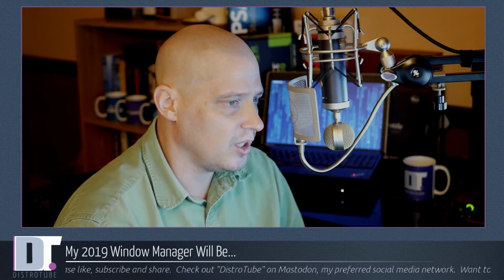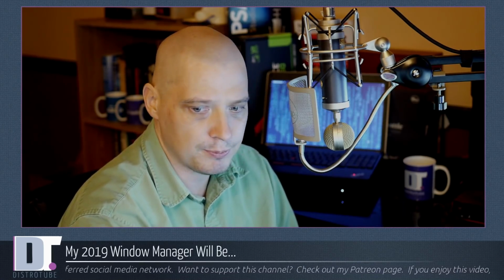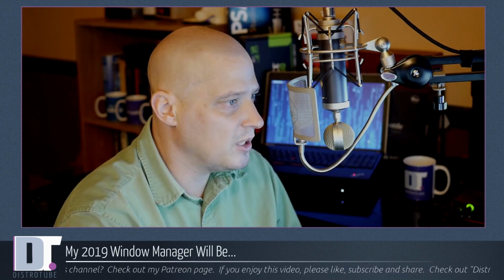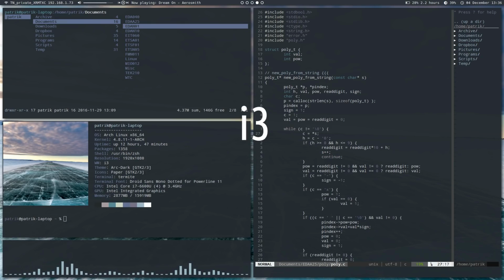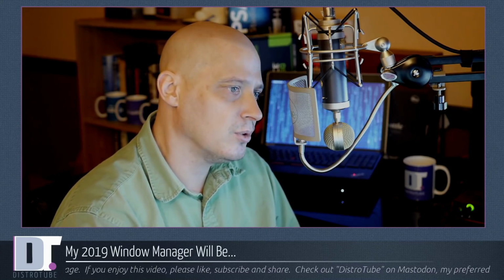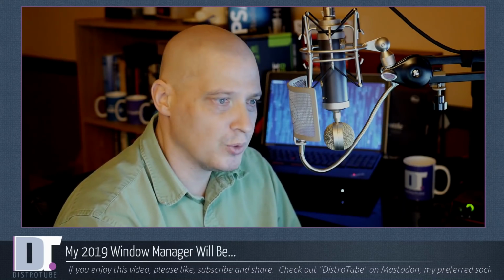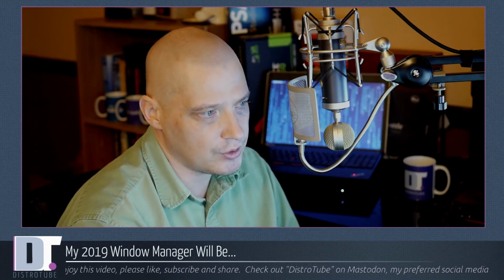My 2019 Window Manager Will Be...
I spent almost all of 2018 living in Openbox (in the early part of the year) and Qtile.  It's time for me to hop---that is, window manager hop!  I created a poll on YouTube for you, the viewer, to help me decide on my next window manager to use on my main production machine.  I have listed 5 tiling window managers to choose from: awesome, bspwm, herbstluftwm, i3 and xmonad.